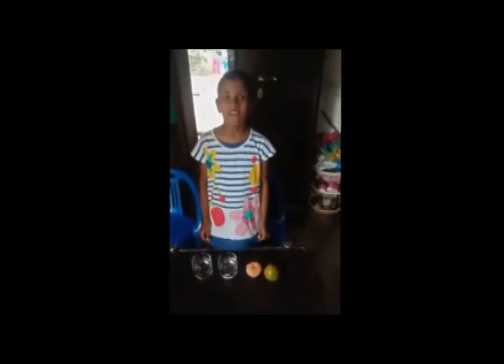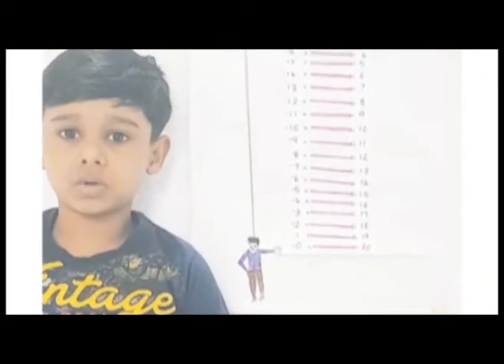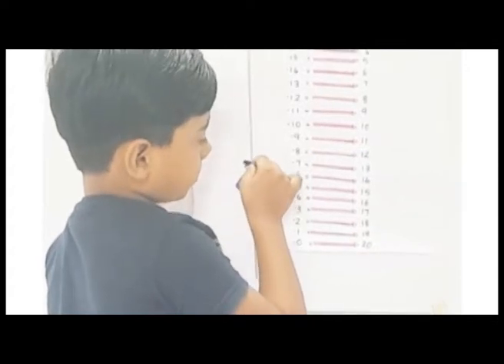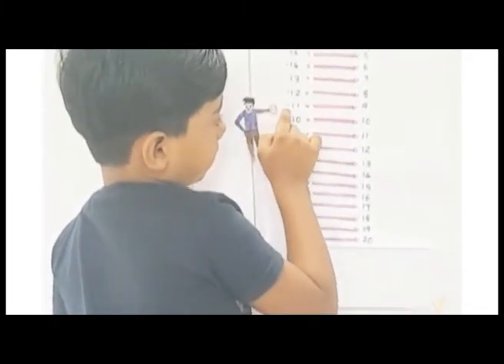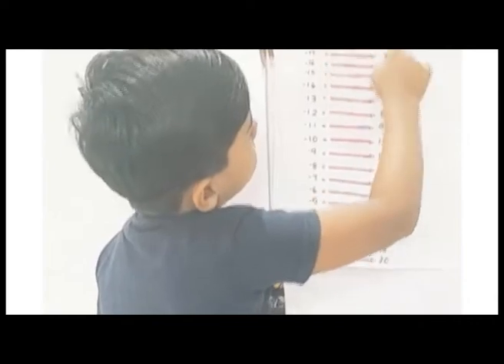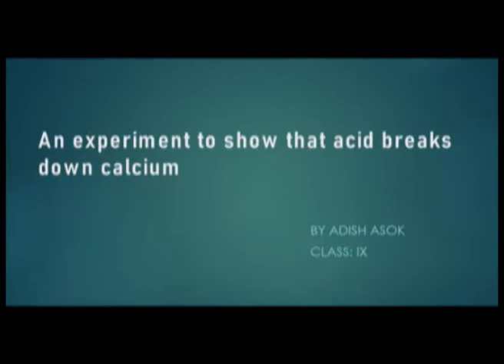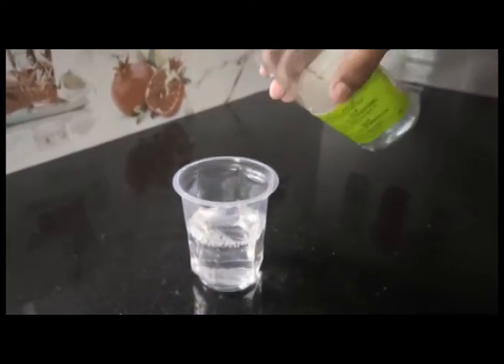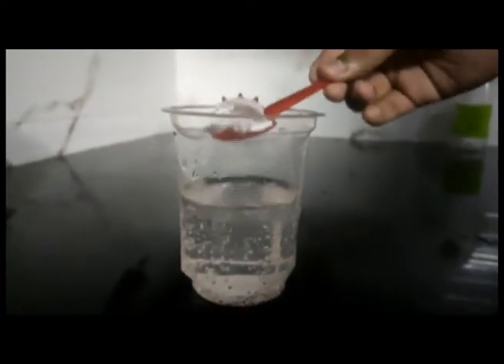Science exhibition_2020_Mother India Public School, Kallara. Part 3